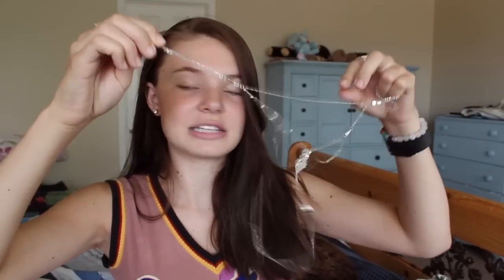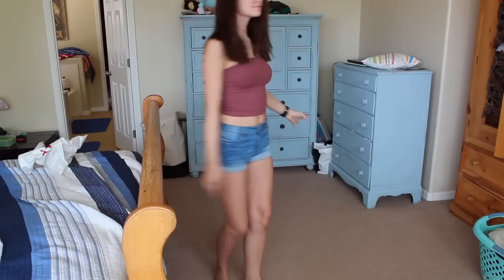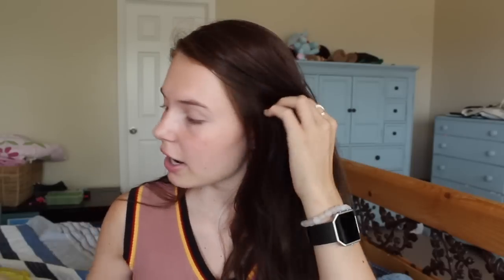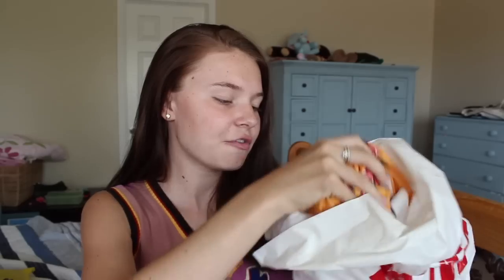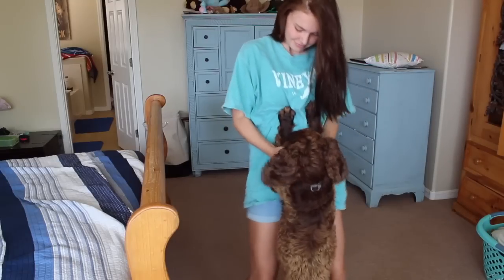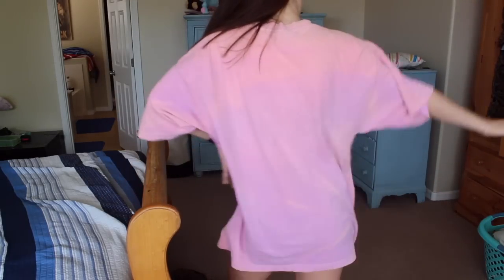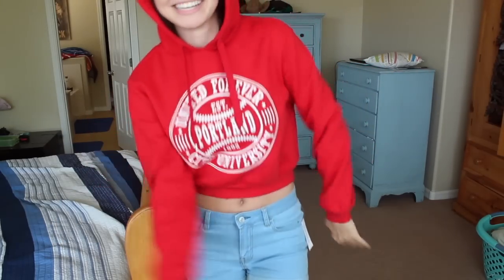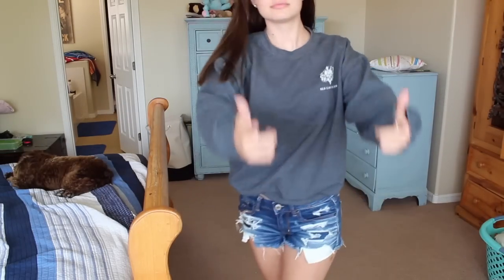BACK TO SCHOOL CLOTHING + TRY ON HAUL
My debit card is crying a bit but we are fine, I am fine, everything is fine. I show you guys clothes I got from American eagle, Pacsun, H&M, thrift stores, and a bunch of other cool stores.

                                 ▽STALK ME! LET'S BE FRIENDS! ▽

(With your channel/business name in the subject)

♡Question's you may ask me♡

Q- Current FAMILY count?
A- 17,350

Q- Where was I born?
A- England

Q- Where do I live now?
A- US

A- Canon EOS Rebel T5i

A- 16 (November, 9, 2001)

If you see this comment "I saw you on TV" to confuse everyone hehe